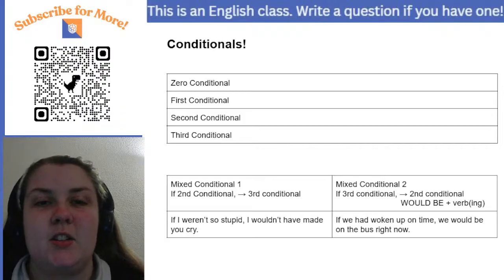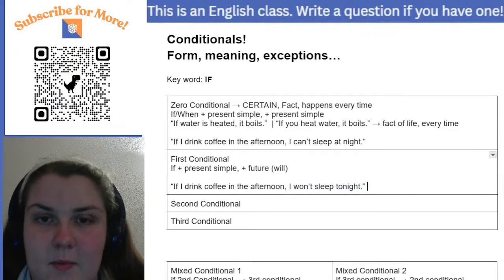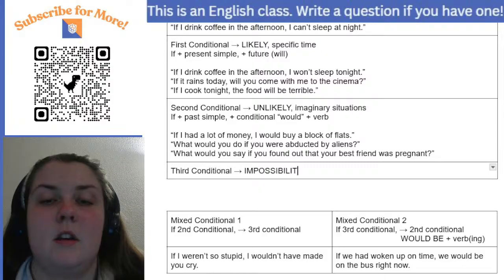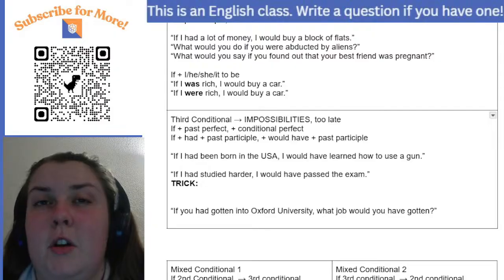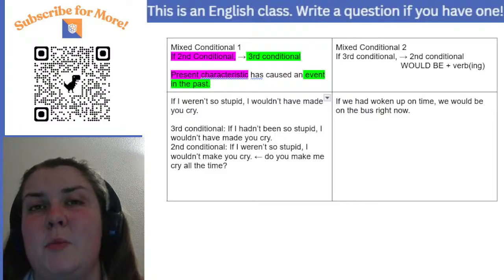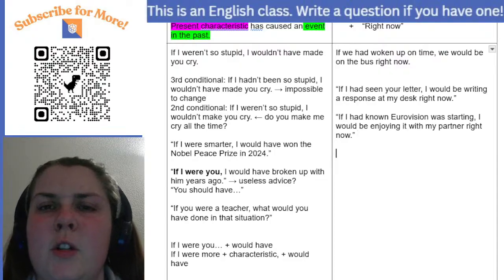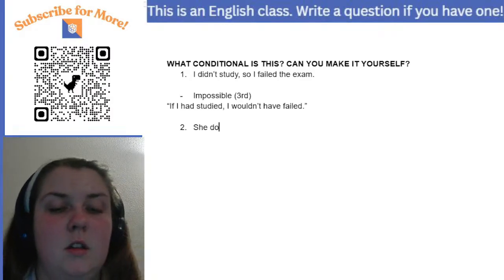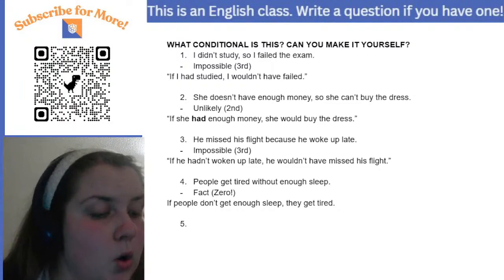Let's talk about the CONDITIONALS!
Hi everyone!
In our upcoming LIVE session, Emily will be going through the conditionals (ZERO, FIRST, SECOND, THIRD, and MIXED!) from beginning to end. In one hour, we will try to cover as much material about this topic as possible.

Bring your doubts, bring your questions, and let's GO!